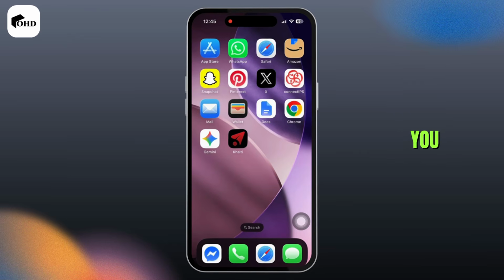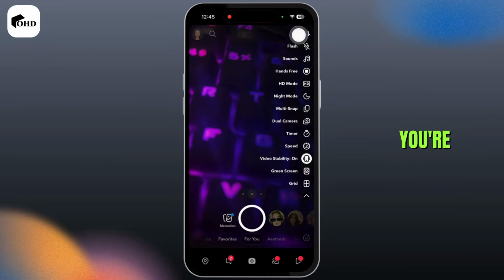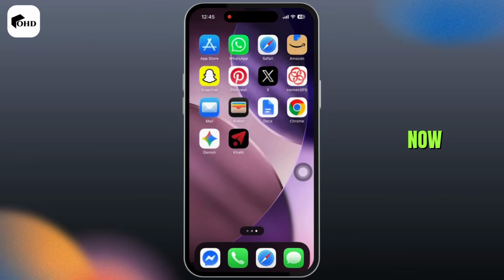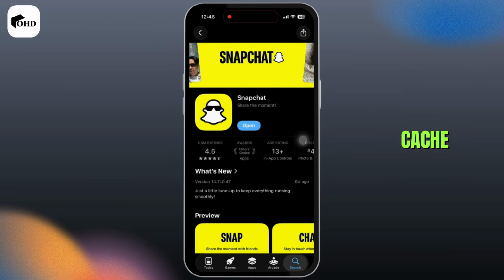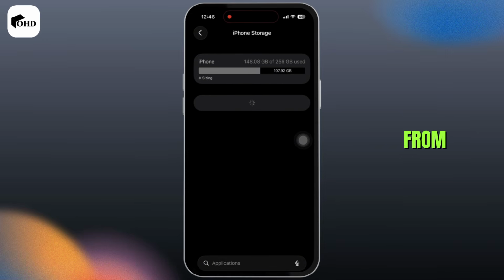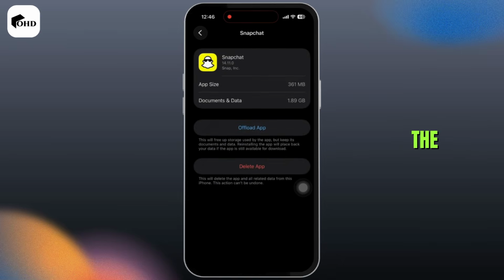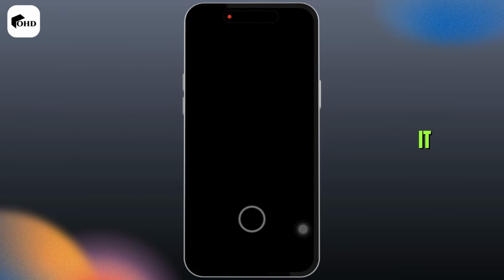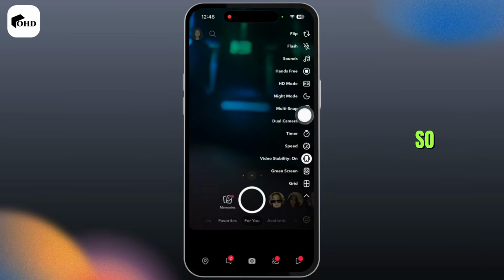Snapchat Director Mode Not Showing? Fix Director Mode Not Working in Snapchat (2026)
In this video, you will learn how to fix Snapchat Director Mode not working. If Director Mode is missing, not opening, crashing, or certain creative tools are unavailable, this guide will help you get the feature working again.

First, we show how to verify that your Snapchat app is updated to the latest version. Then you will learn how to restart Snapchat and check camera permissions. After that, we guide you through clearing Snapchat cache, checking feature availability in your region, and fixing common app glitches. Finally, we show what to do if Director Mode still isn't appearing on your account.

Timestamps:
0:00 – Introduction & Problem Overview
0:12 – Step 1: Update Snapchat
0:30 – Step 2: Check Camera Permissions
0:50 – Step 3: Clear Snapchat Cache
1:05 – Step 4: Restart & Re-login
1:12 – Step 5: Check Feature Availability
1:15 – Ending & Final Fix

Quick Tip: Director Mode features are often released gradually, so some accounts may receive updates before others.